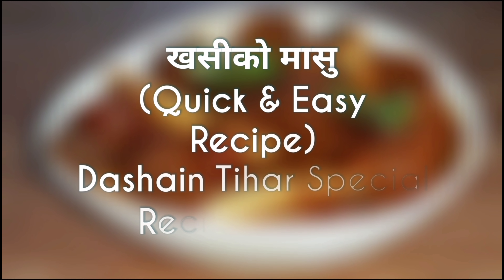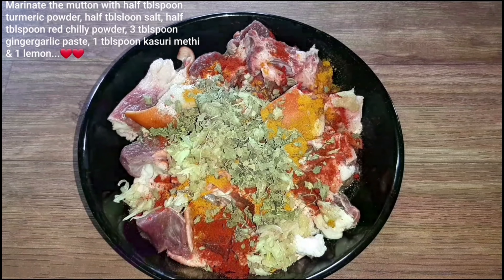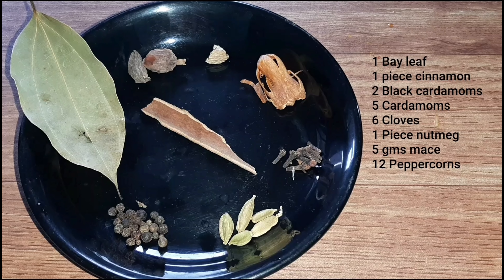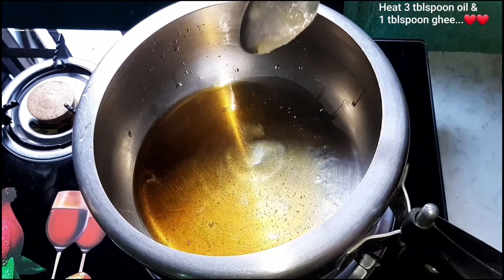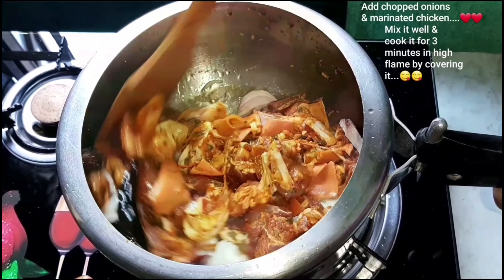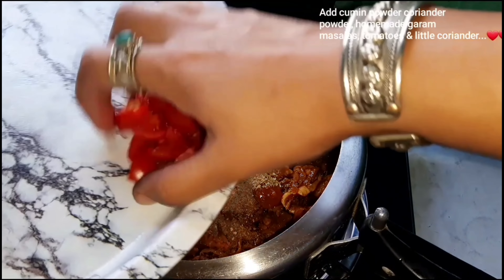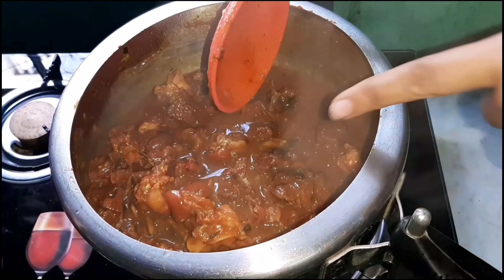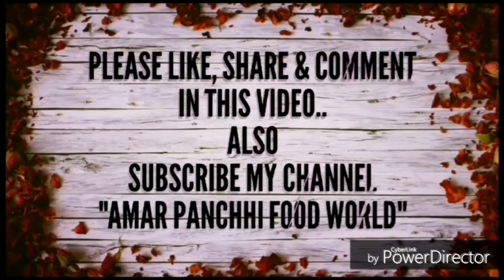खसीको मासु बनाउँदा यी 2 चीज नबिर्सिनु होला ||Khasi ko Masu in pressure Cooker|Dashain Special Recipe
1) Mutton 500gms
2) Mustard oil 4 tblspoon
3) Salt half tblspoon
4) Red chilly(2)
5) Pepper corns(8)
6) 2 BlackCardamoms
7) Kasuri Methi 1 tblspoon
8) Tomatoes(3)
9) Onion(1)
8) Cumin seeds half tblspoon
9) Coriander seeds half tblspoon
10) Bay leaf(1)
11) Coriander leaves
12) Gingergarlic Paste(3 tblspoon)
13) Lemon(1)
14) Turmeric powder half tblspoon
15) Homemade garam masala powder
half tblspoon
16) Cloves(5)
17) Cinnamon 1 piece
18) Nutmeg 1 piece
19) Mace 5 gms
👉😍😍😍An extraordinary way to make खसीको मासु/दशैँ/तिहार विशेष Recipe (Mutton Curry in Pressure Cooker) which is more tasty, yummy & delicious. @Amar Panchhi Food World😋😋😋
"HAPPY COOKING"

    3. Facebook group
    4. Instagram
    5. Google+